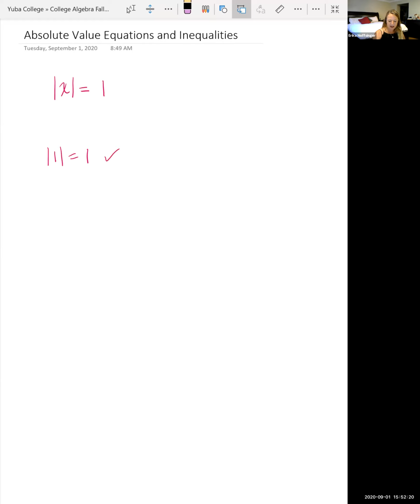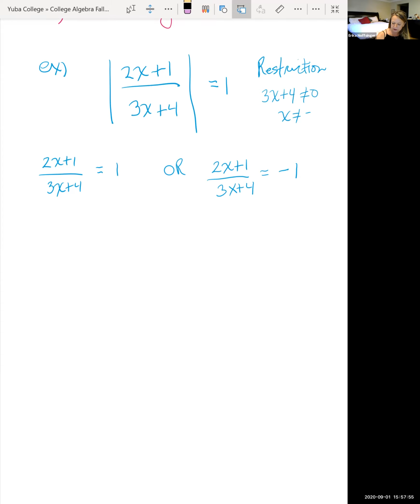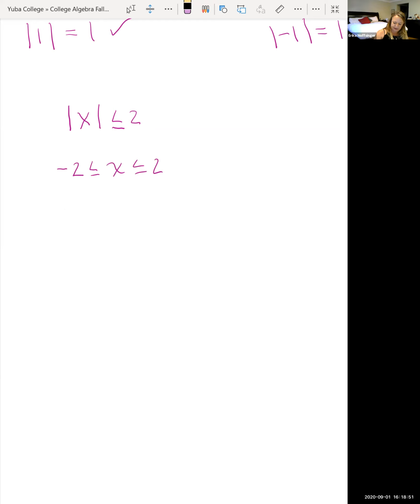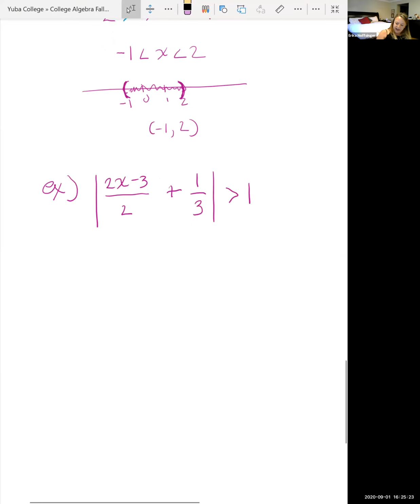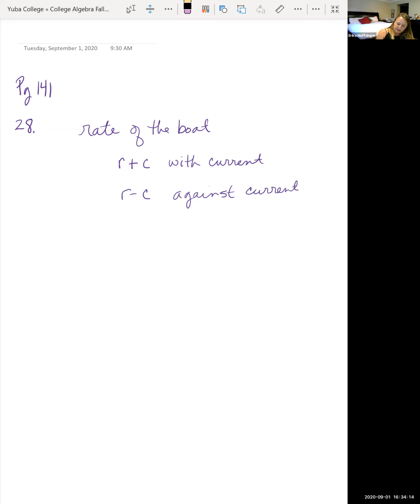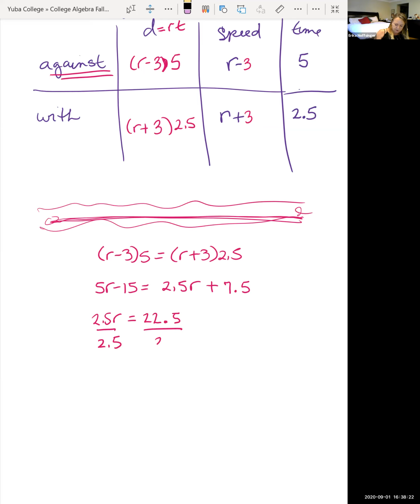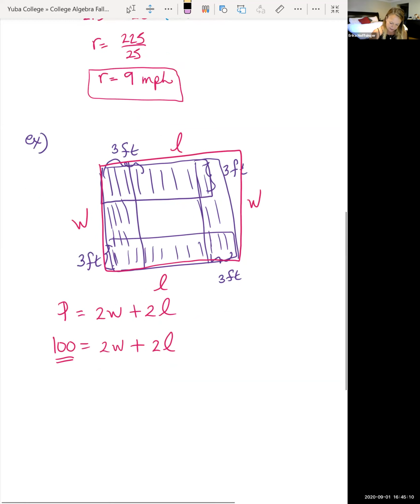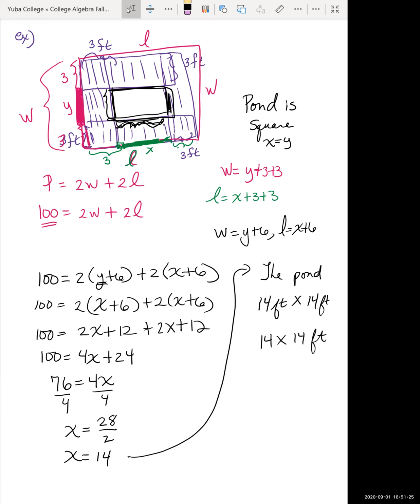Solving Inequalities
Solving Linear Inequalities, Solving Compound Inequalities.